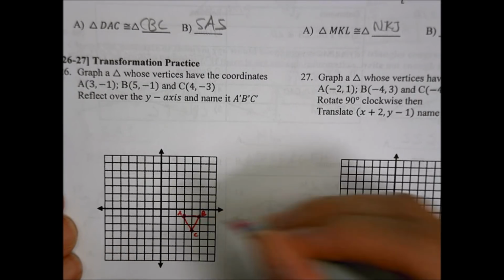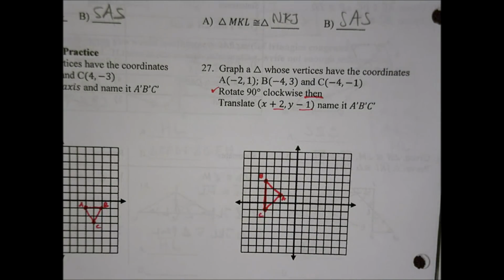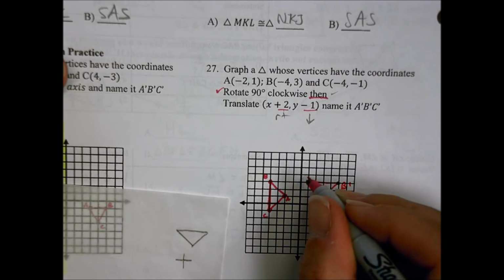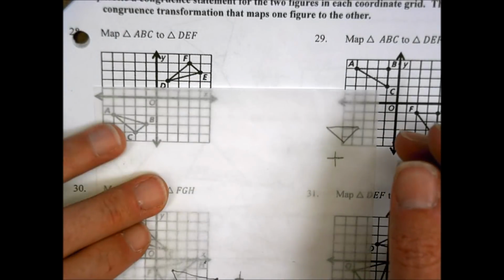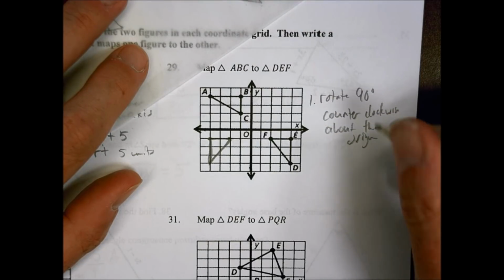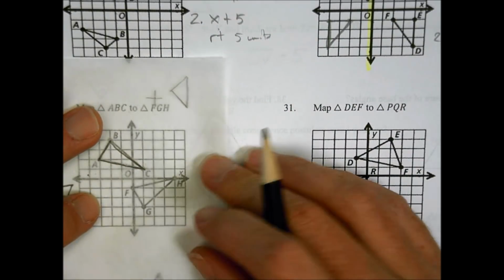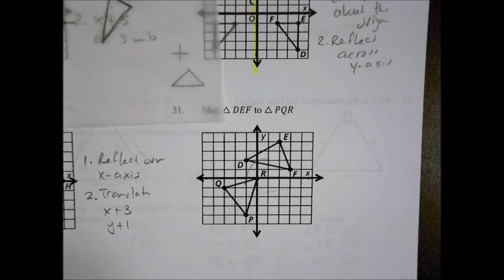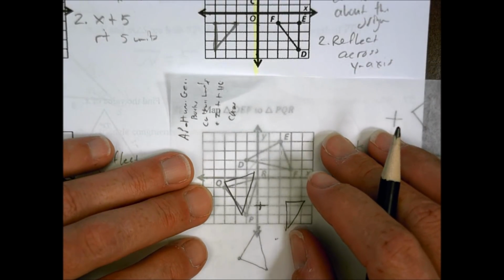Math 2 Unit 3 Review Worksheet Morgan